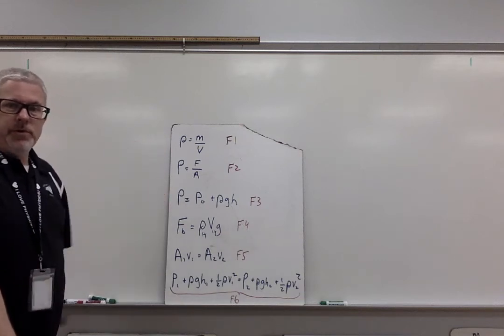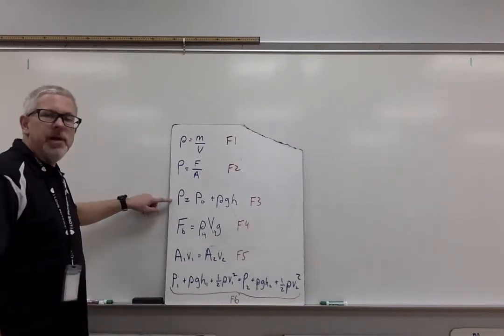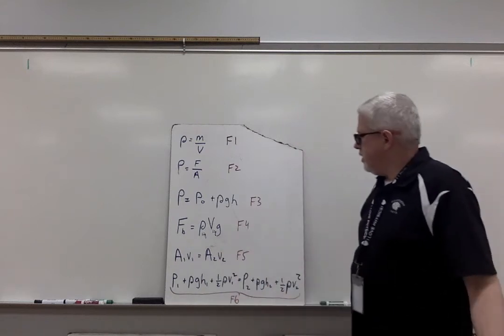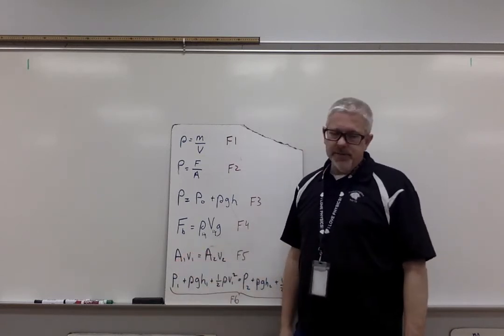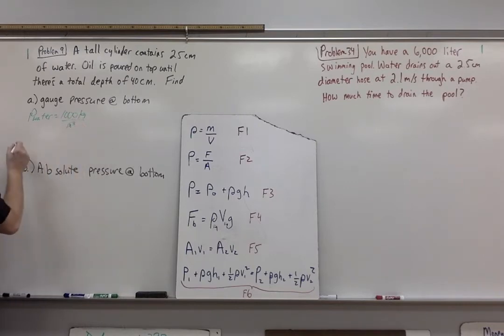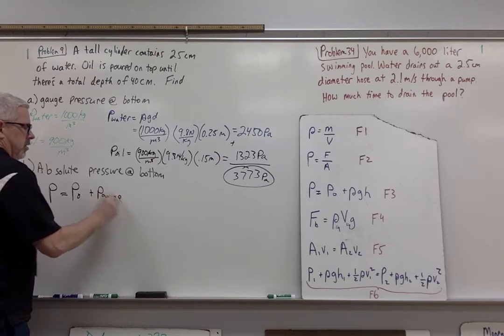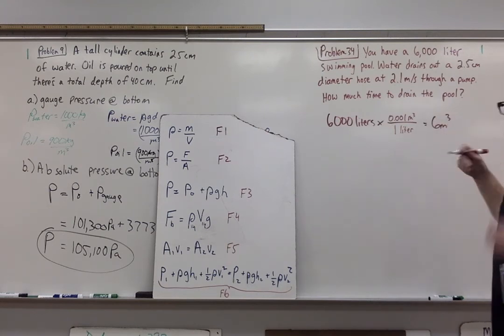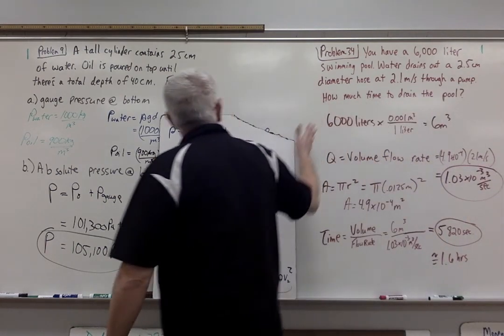Ch 13 (Fluids) lecture and examples, part 1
This videos discusses the big concepts and formulas associated with density, pressure and fluid flow for an algebra-based physics course.